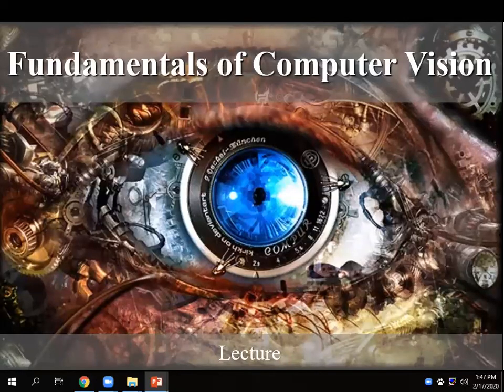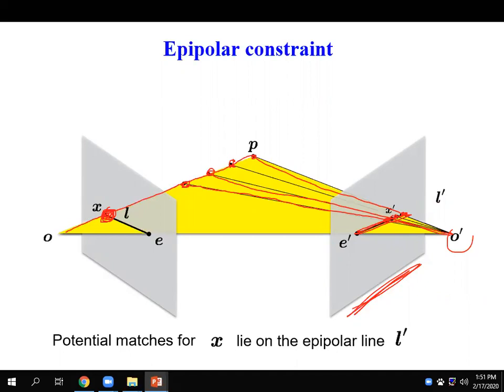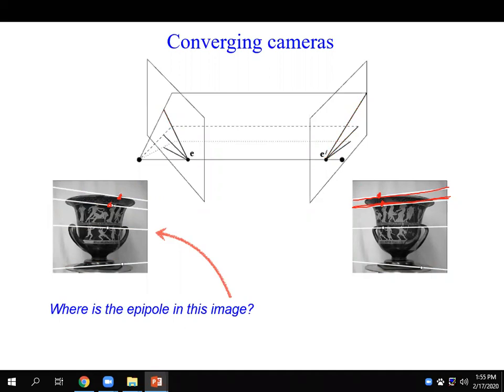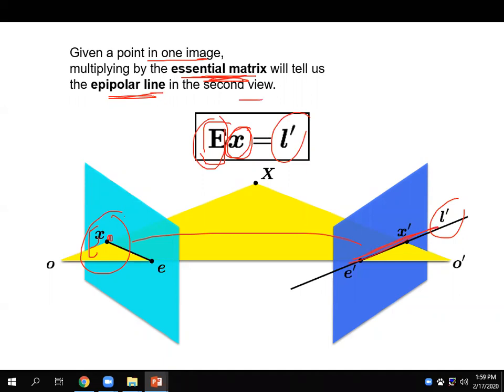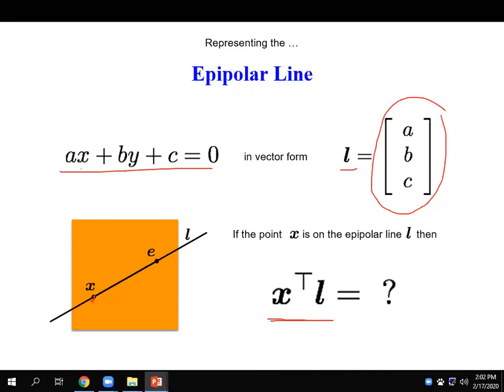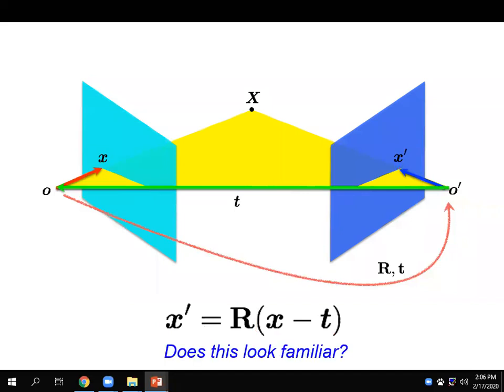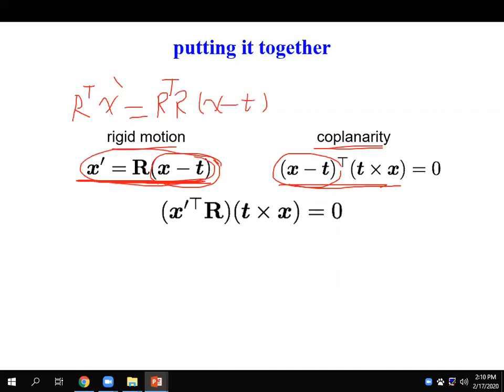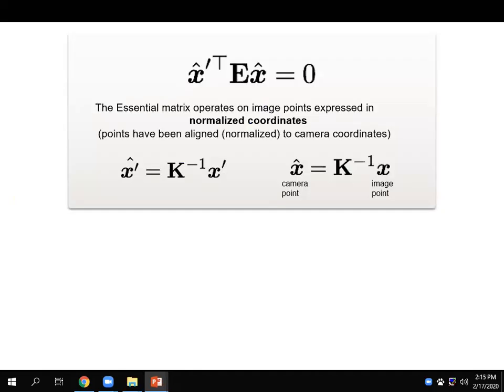CMPEN EE454 Lec16